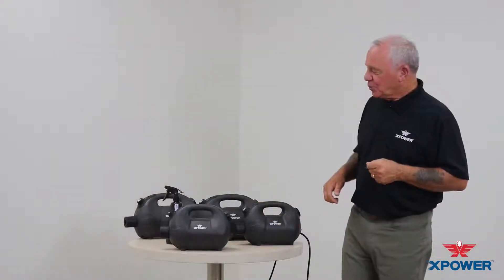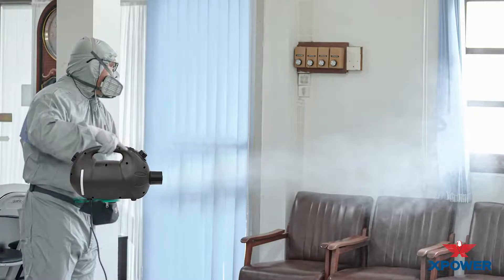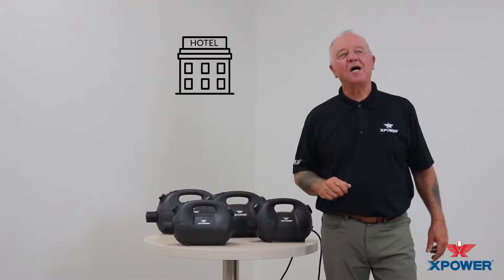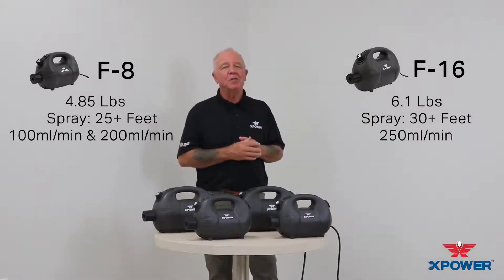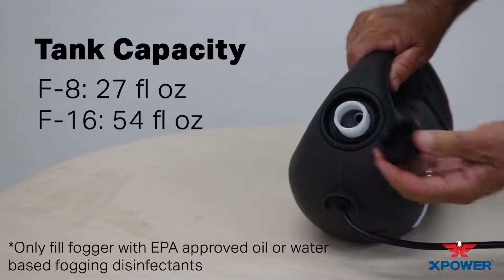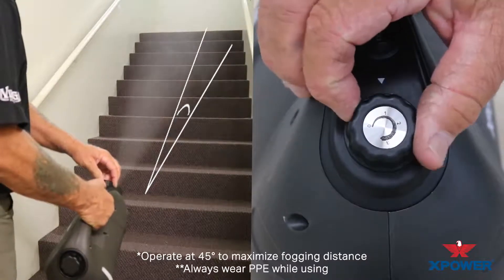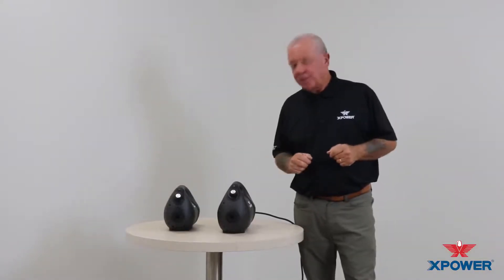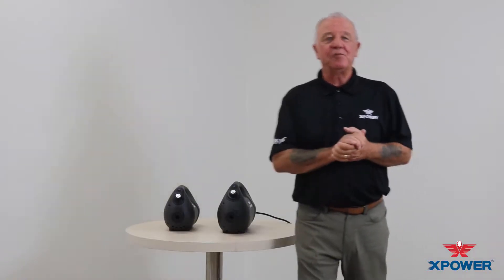XPOWER ULV Cold Foggers F 8 F 16